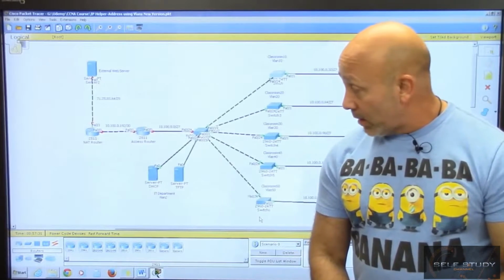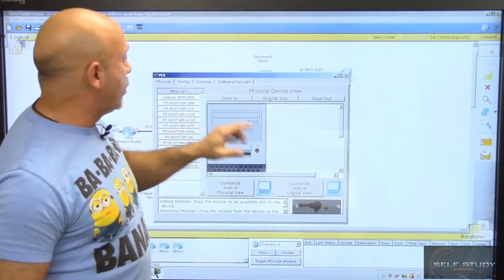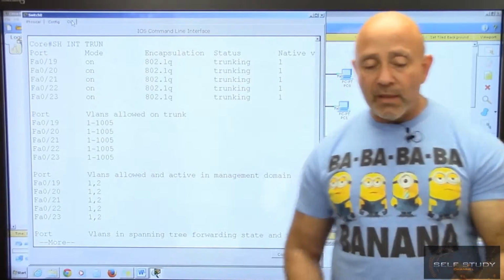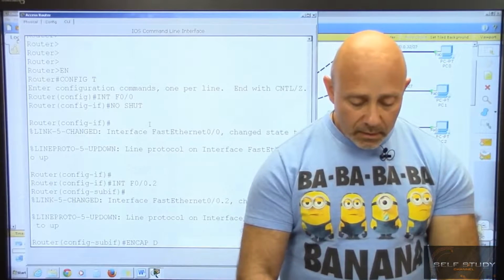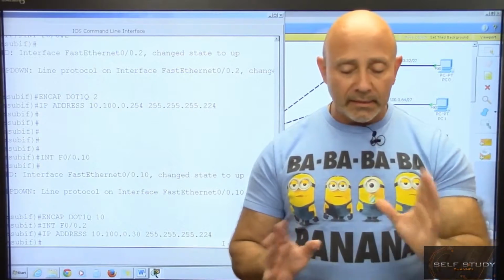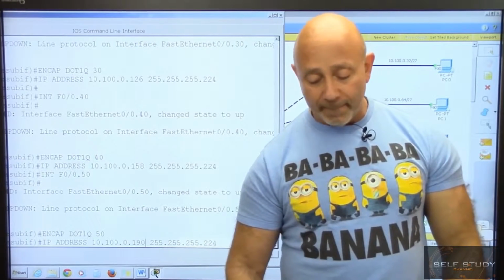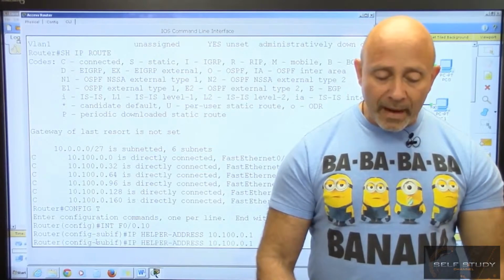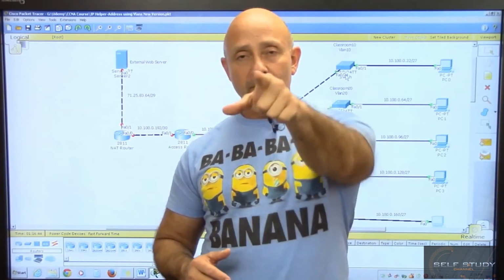CCNA Training Part 62 Configuring DHCP Relay Agent